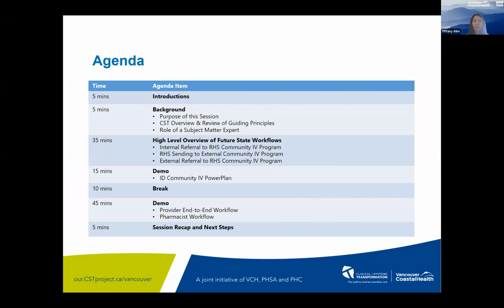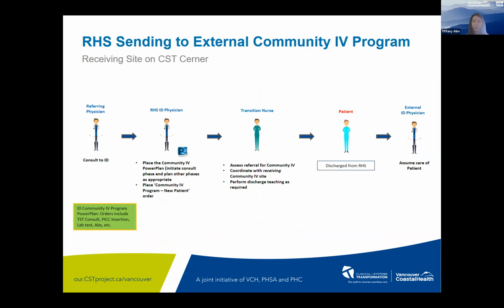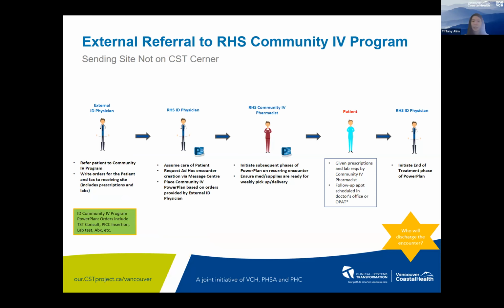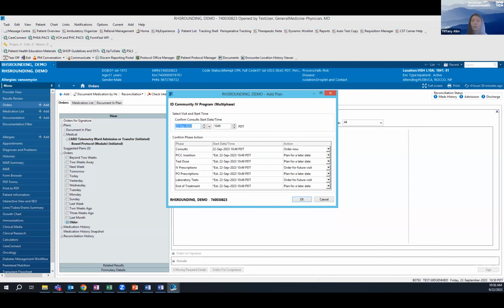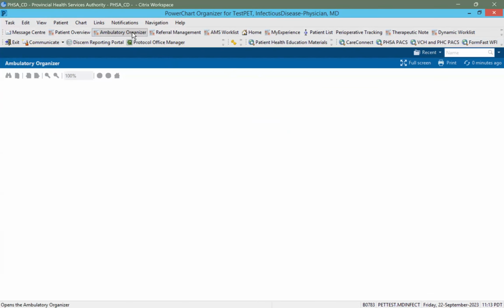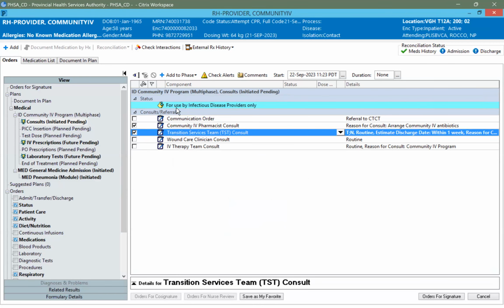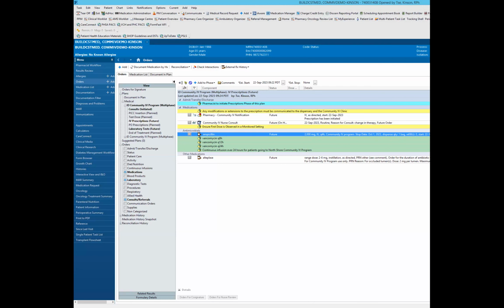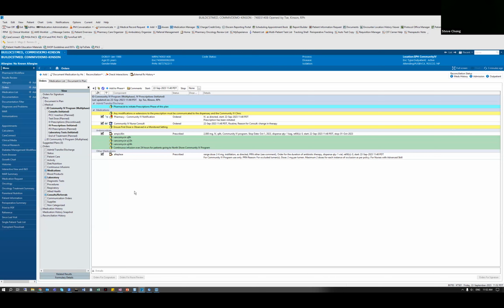RHS IV Clinic: OPAT Community IV Design Session